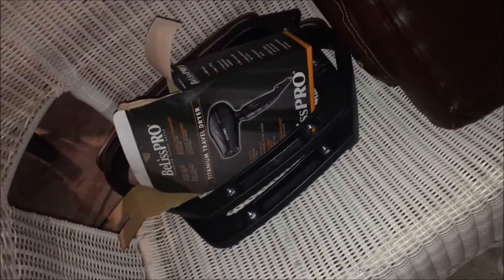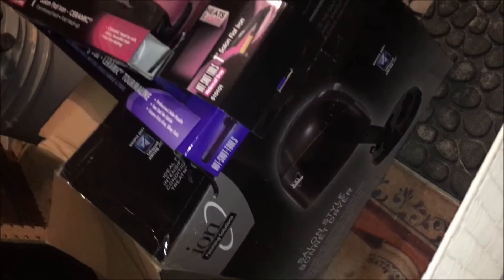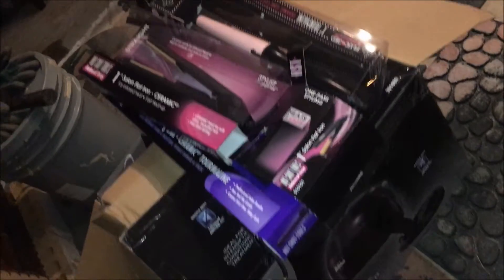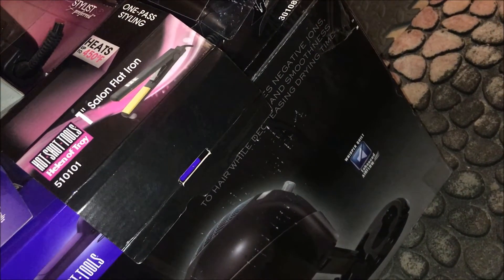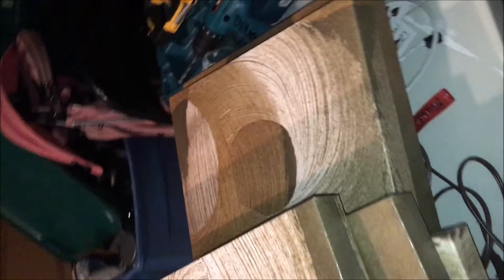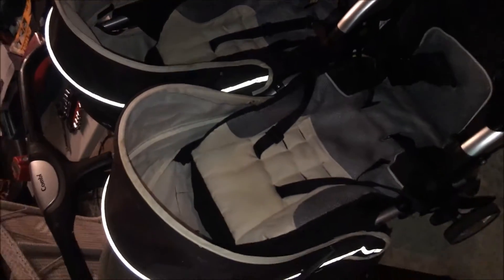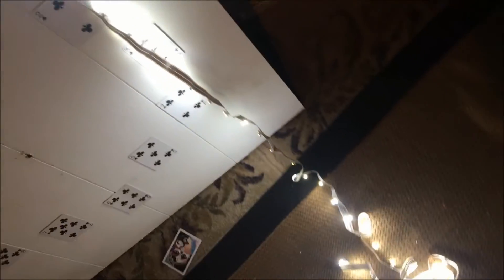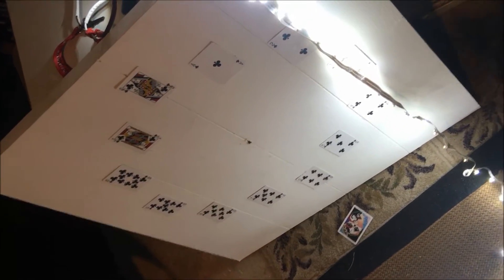Im Backkk WoW what a NIGHT Amazing HAULLL (Giveaway update)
Hey Guys Sorry i haven't uploaded a video in about a week or two. Ive been hella sick, also my son has been so couldint dive but Im happy to be baCK even though im still a little sick im happy my gf pushed me to go enjoy